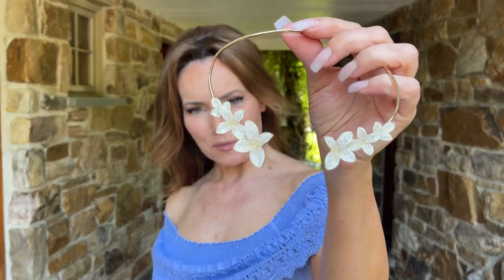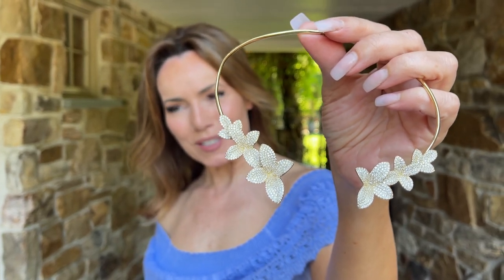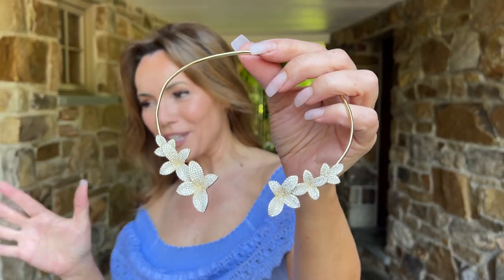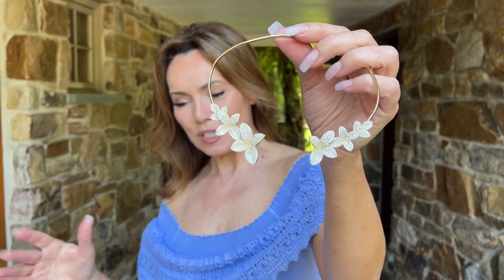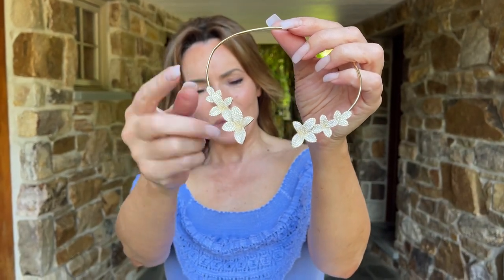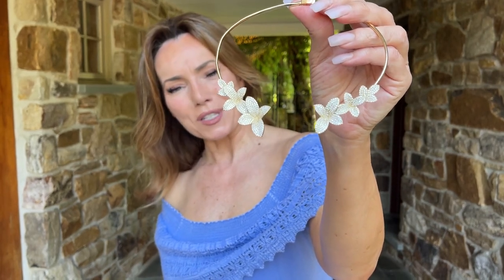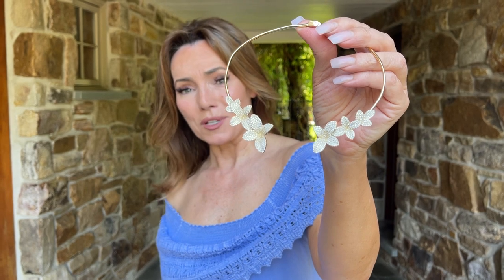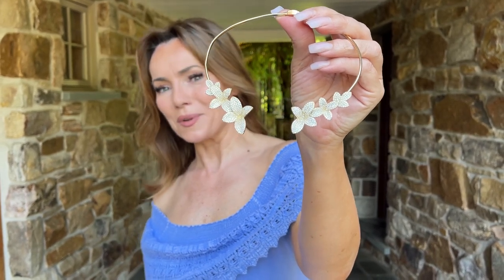Handmade Pave Flower Hinged Collar Necklace